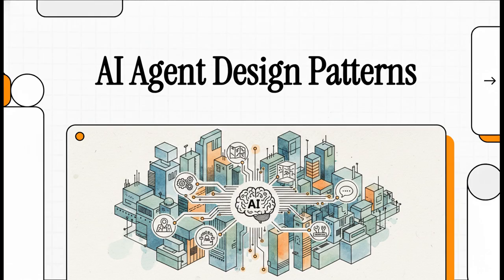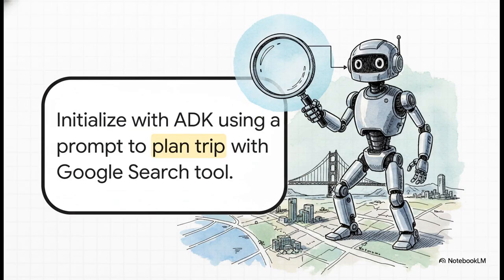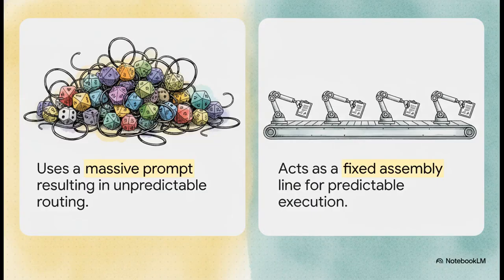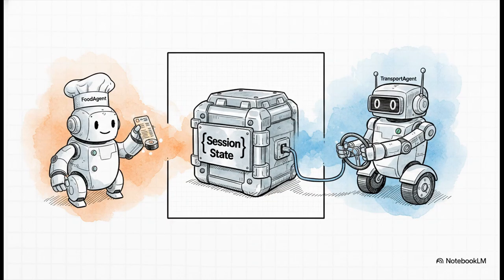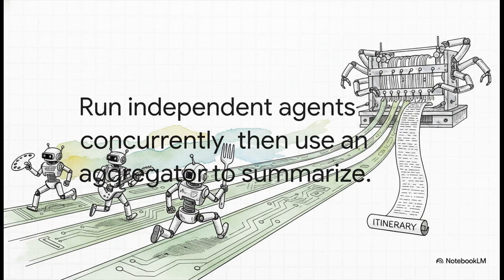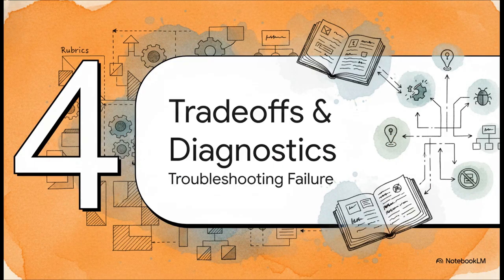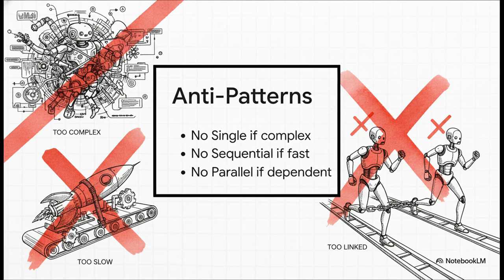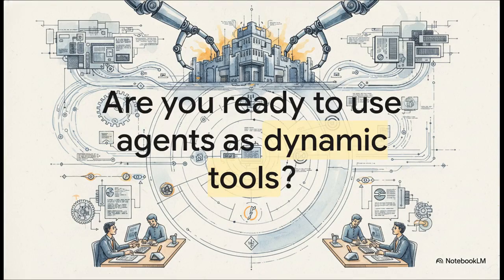AI Agent Design Patterns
🏗️ Stop guessing and start architecting your AI systems for production! 🤖

Building a simple chatbot is easy, but building a reliable, scalable AI system requires a deep understanding of Structural Logic. In this video, we break down the three fundamental architectural frameworks that every AI developer needs to master in 2026: Single, Sequential, and Parallel Agent Patterns. 🛠️💻

We’ll move beyond the basics and look at the trade-offs of each design using a modern agent development kit. Whether you’re looking to reduce latency or increase the reliability of complex workflows, choosing the right "assembly line" for your bots is the key to success. 🚀✨

The Single Agent Pattern: Quick to deploy, but where does it fail? 📉

The Sequential Agent Pattern: How to build a structured "assembly line" for specialized bots to ensure predictable results. ⛓️

The Parallel Agent Pattern: Strategies to slash latency by executing subtasks simultaneously. ⚡

Live Coding Examples: See these patterns in action with real-world scenarios.

Trade-off Analysis: Balancing speed, cost, and flexibility for your specific application. ⚖️

Master the blueprints of AI engineering and build systems that actually work in the real world. Let’s get architecting!